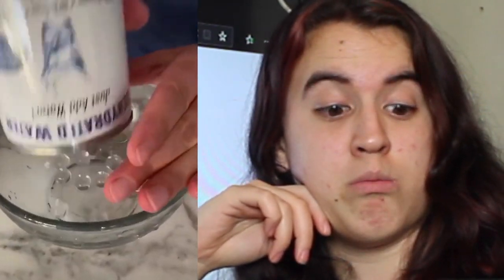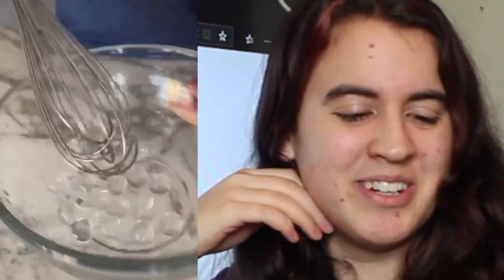Rick Lax's TikToks are scarier than 2020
Rick Lax is a giant baby? (what is he doing?!)
Here's an excerpt from Rick Lax's wikipedia page:
From 2011 to 2013, Lax worked as a behind-the-scenes consultant for David Copperfield and wrote two books about Las Vegas. He also created the TV show Wizard Wars, which aired on the Syfy network in 2014. In 2015, Rick Lax competed on The CW's Penn & Teller: Fool Us. He performed an original card trick called Binary Code, and was the only contestant to fool Penn & Teller during the episode. Lax continues to work as a show producer and behind-the-scenes magic consultant. Lax also releases videos on Facebook, where they gain more than a billion views a month.

OK SO READING THAT UPSET ME EVEN MORE BECAUSE HE ACTUALLY IS A GOOD MAGICIAN SO WHY IS HE MAKING THESE STRANGE VIDEOS??? RICK, WE ARE WORRIED PLEASE COME HOME.

Big shoutout to Drew Gooden just in general. he's a really funny dude and if he ever watched my video(s) and thought I was a funny dude too let's just say I'd probably piss myself (not sexual).

What are your thoughts on this? Mine are like that meme with all the numbers and stuff. because I STILL feel like there's something I'm missing.